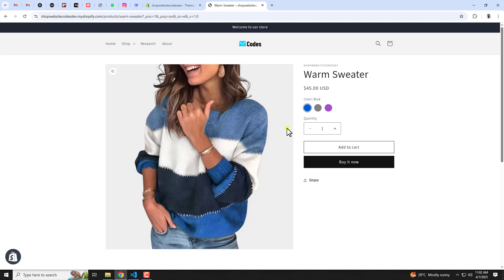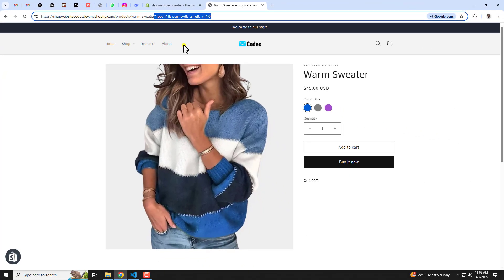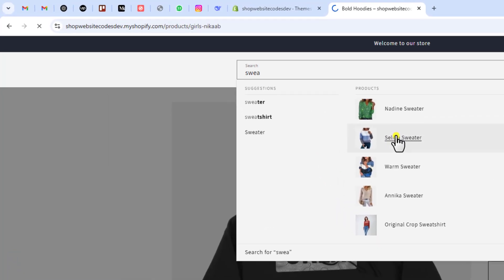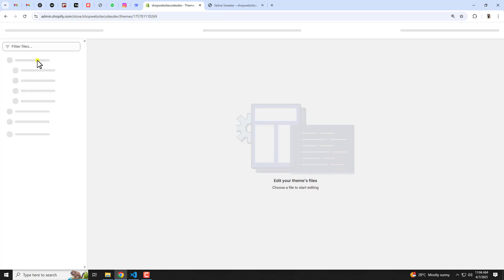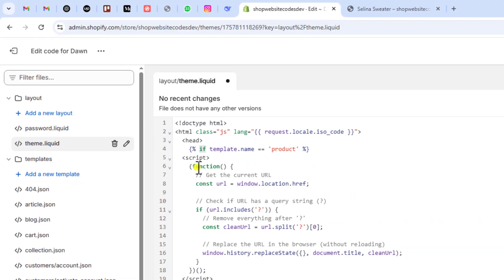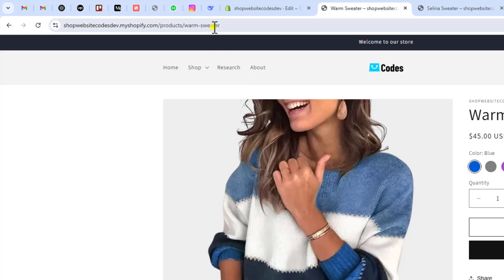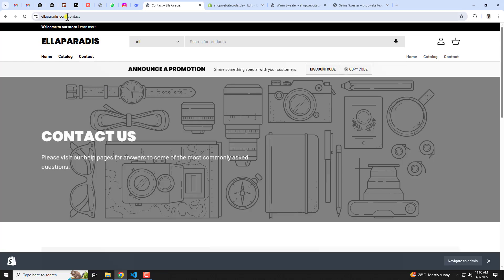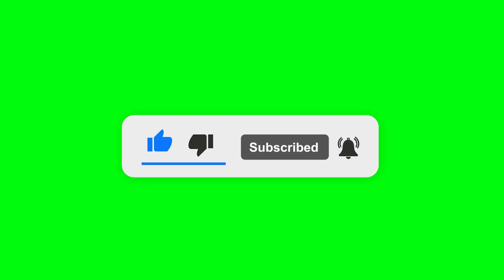How to Remove URL Parameters from Shopify Product Pages (Clean URLs for Better UX & SEO)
URLs with query parameters (e.g., ?utm_source=facebook&variant=123) can make your Shopify store look messy, affect tracking accuracy, and even cause duplicate content issues in SEO. In this guide, you’ll learn how to automatically strip URL parameters from Shopify product pages while keeping the rest of your site unaffected.

Removing URL parameters from Shopify product pages improves UX, SEO, and tracking accuracy. The best method depends on your setup

💬 Have questions? Drop them in the comments below! 🚀 Shopify CraveTheme

👋Skype: mohdramzaan112